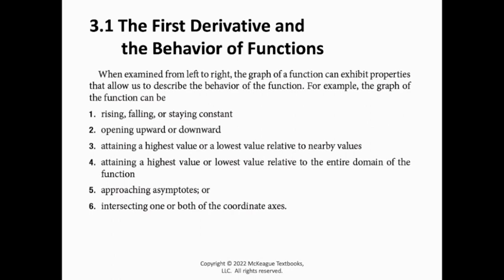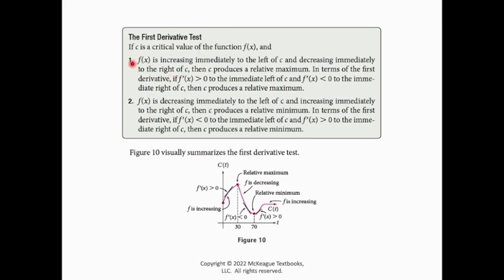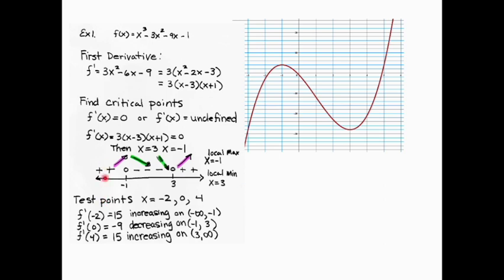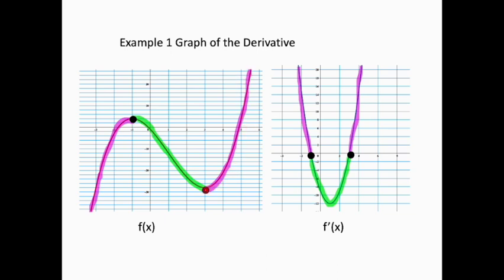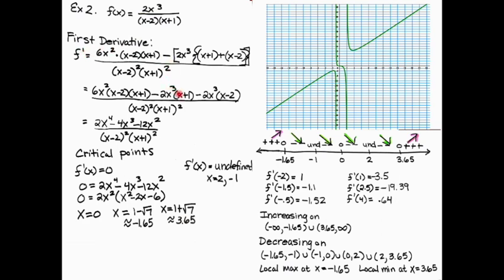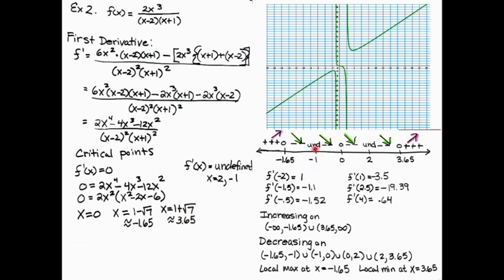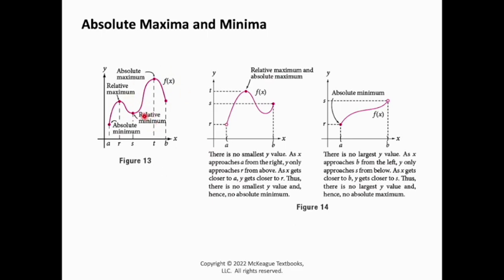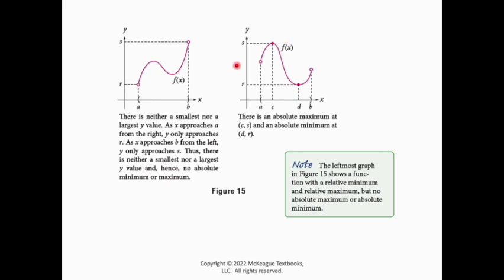MTH 1611 Lesson 3.1